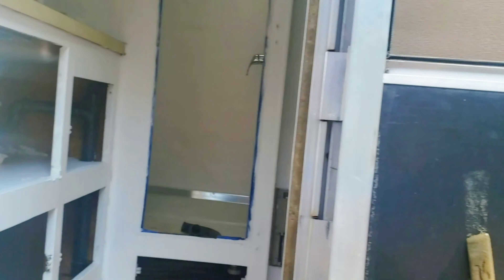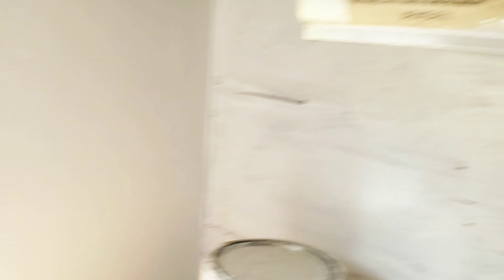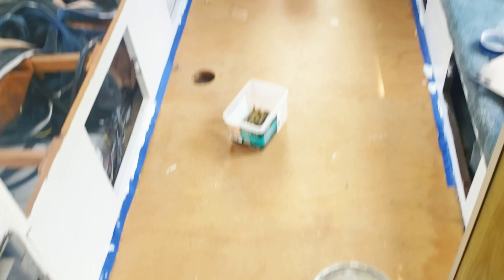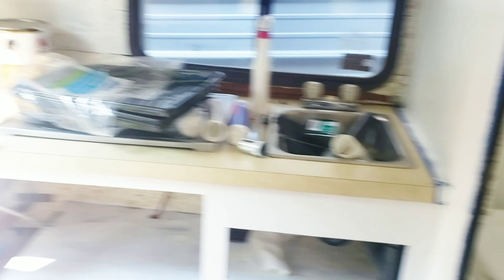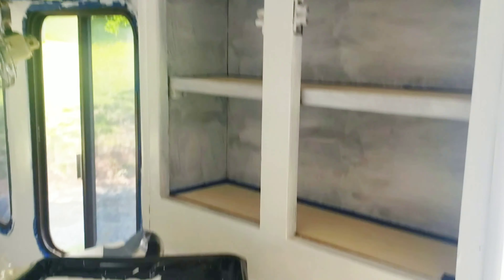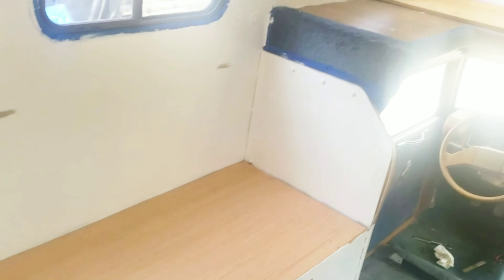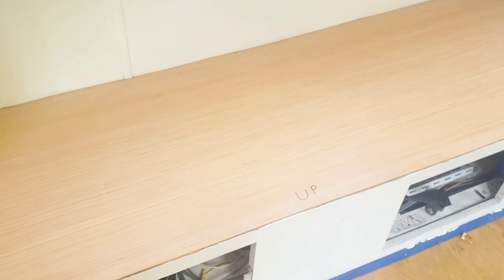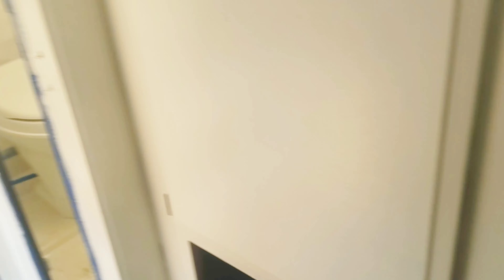RENOVATING OUR VINTAGE RV | S1E1 | 1984 Nissan Huntsman | Small Class C RV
Musician: Michael Ramir C.